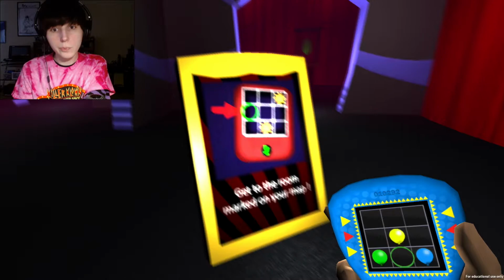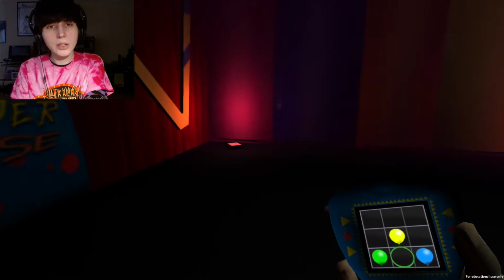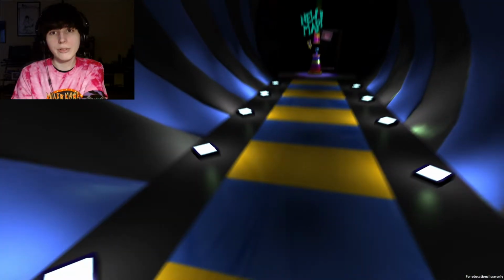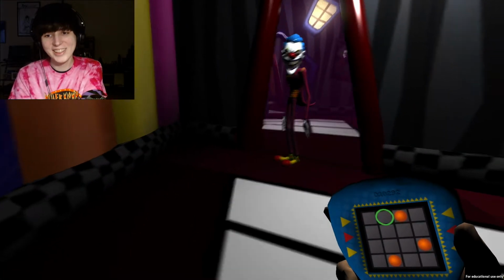CREEPY(ish) CLOWN | Bewilder House Full Game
Bewilder House is a game about navigating a disorienting and whimsical circus while pursued by a teleporting clown.  It's not very scary but that's okay because it's got a cool aesthetic and, well, I think clowns are pretty neat.